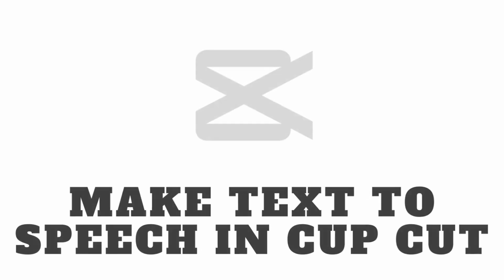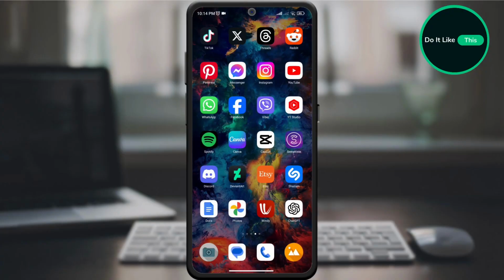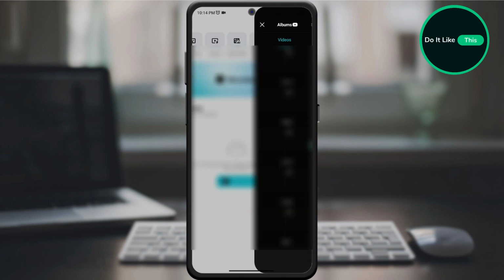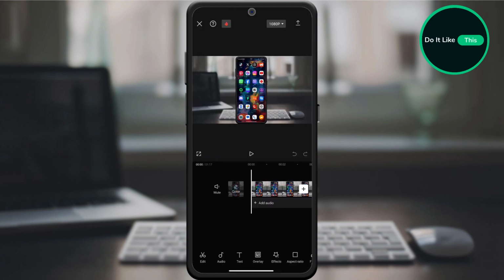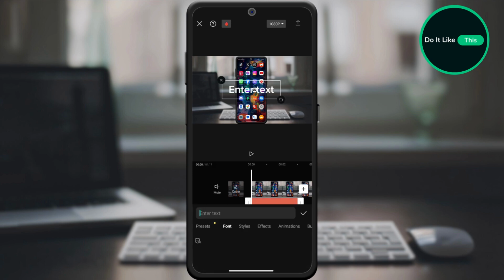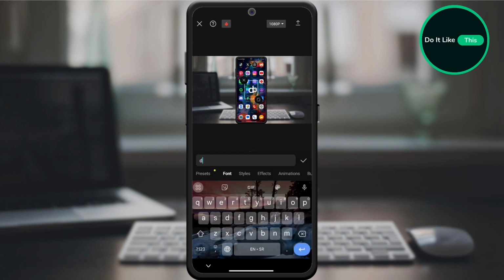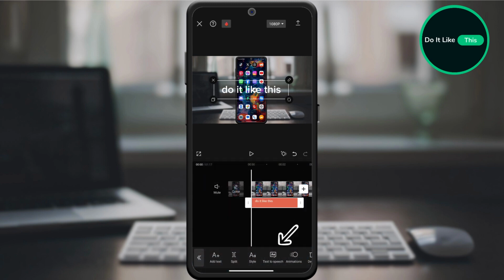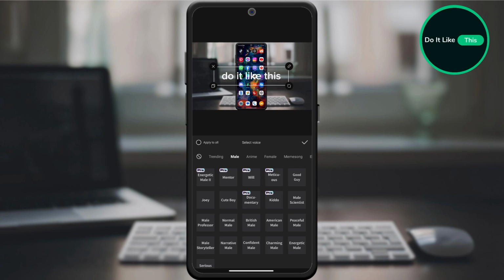How To Make TEXT To Speech In CapCut On iPhone, Android And PC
"Transform your videos with the power of voice! 🎙️✨ Dive into the world of audio magic with our step-by-step guide on How To Make TEXT To Speech In Cap Cut On IPhone, Android And PC . Elevate your storytelling game and captivate your audience with dynamic narration.